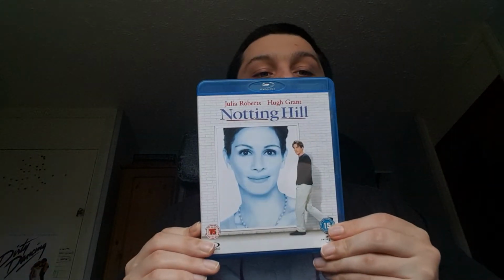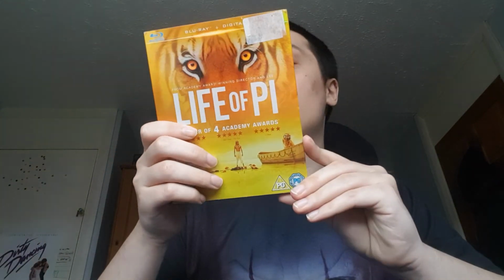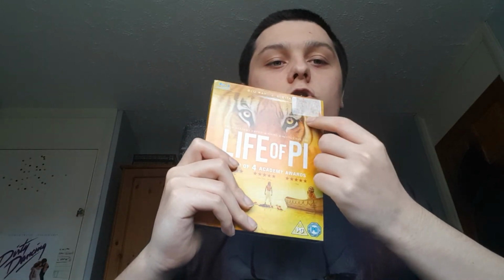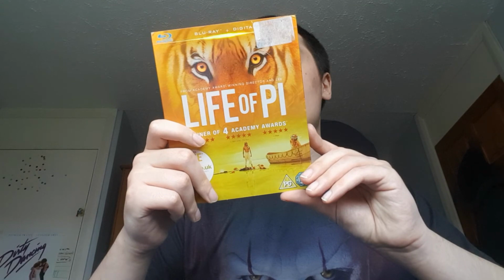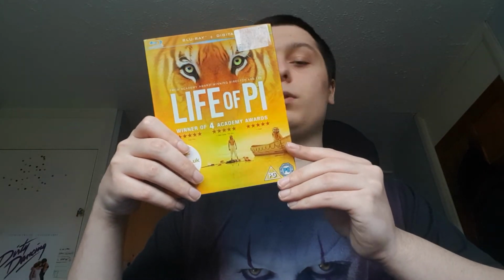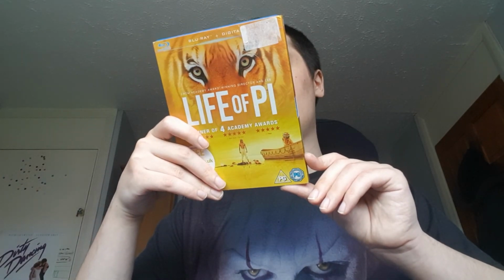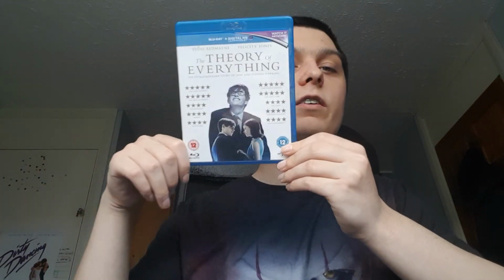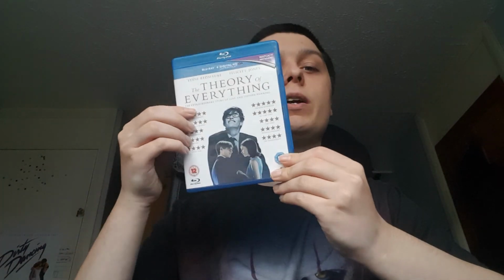Blu- Ray Haul January 2021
This is everything I had delivered after my complete blu-ray collection video was made.